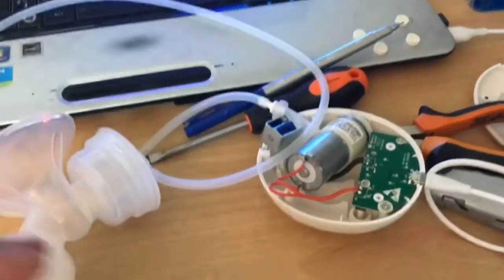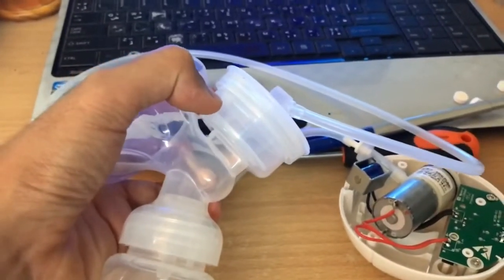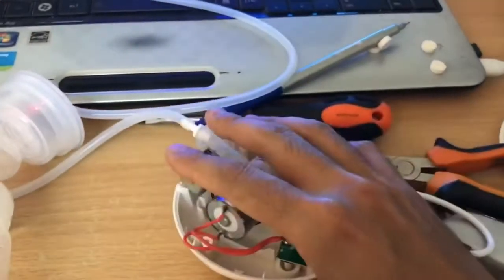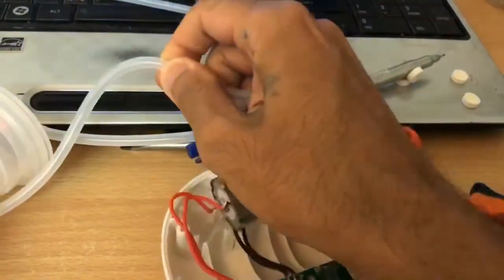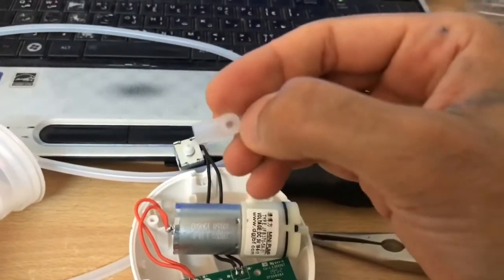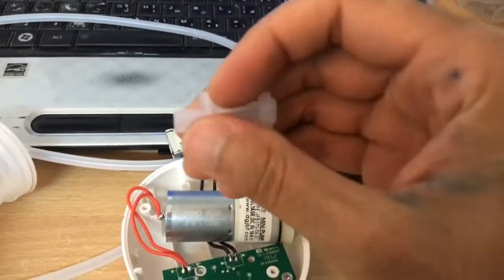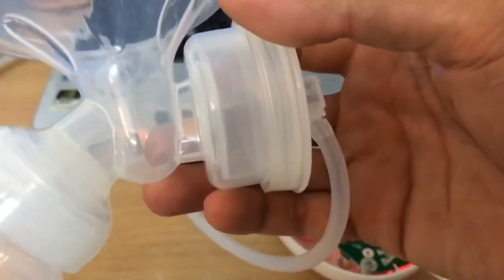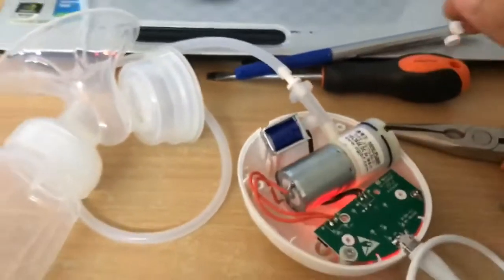Real Bubee Breast Pump Suction Problem Fixed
My Real Bubee Breast Pump was not working well, it does the suction but does not release . I found the problem , it was the tubing inside the machine. The release side had a blind end , i created the hole and the problem was fixed. Hope this video helps you.